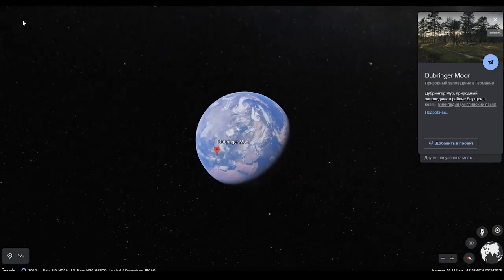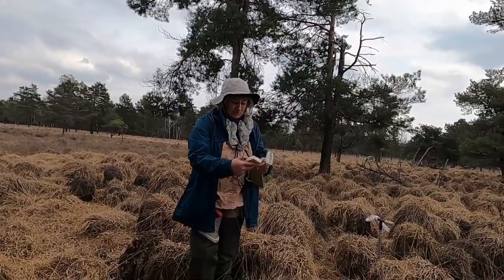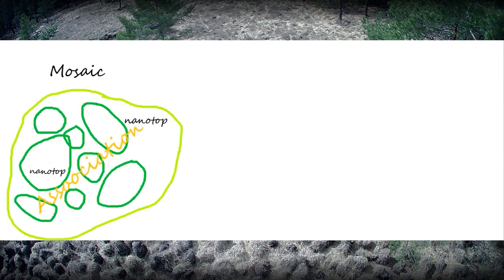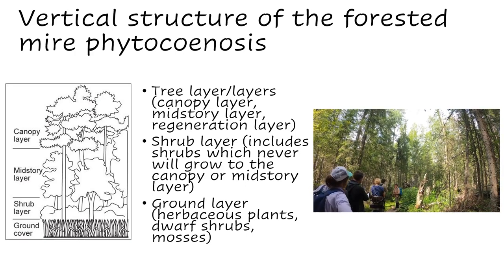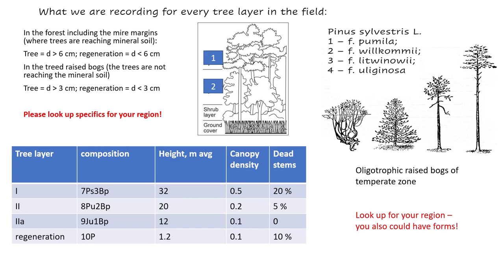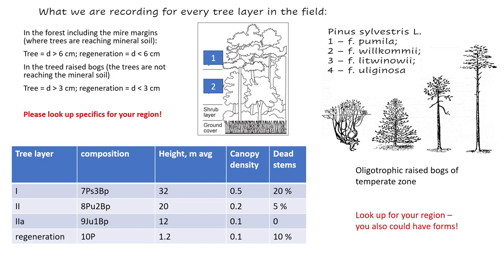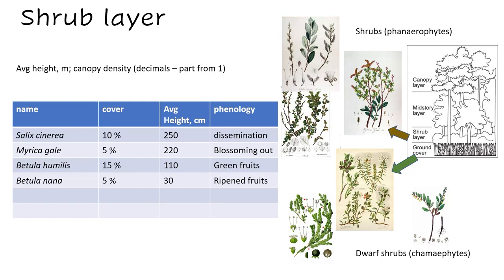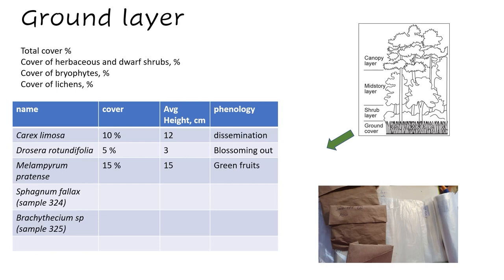Peatland monitoring for peatland restoration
Video-training on peatland monitoring for peatland restoration baseline study and evaluation. Prepared for GPI-IUCN training on Preparing field campaigns in peatland environments.